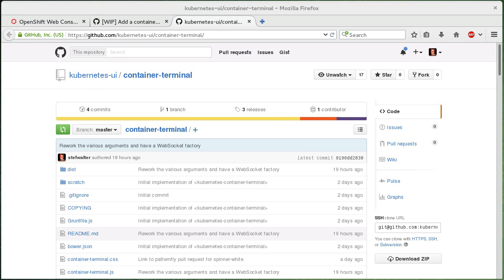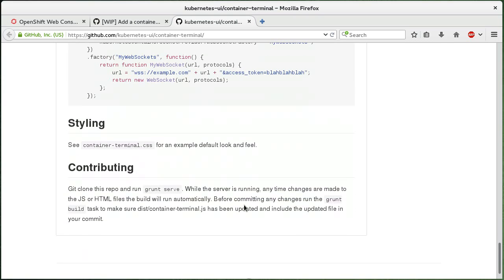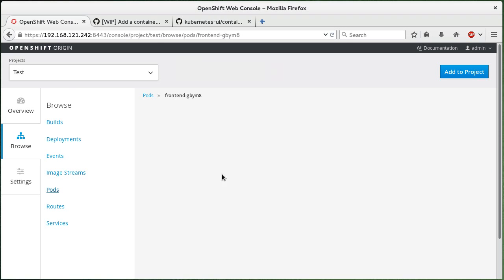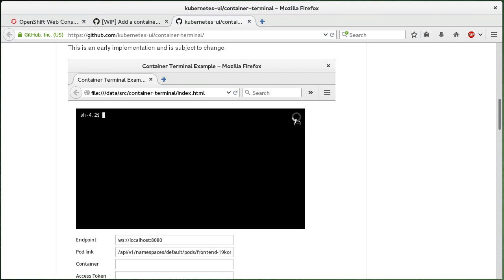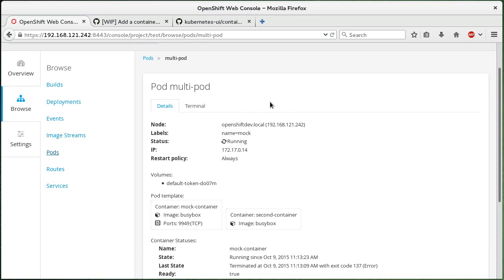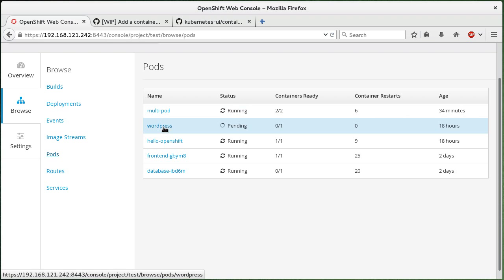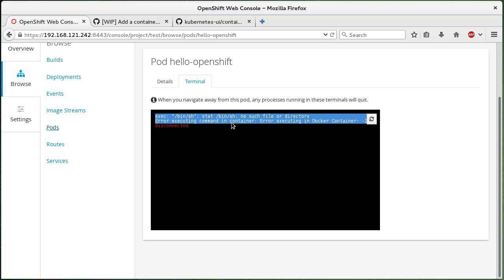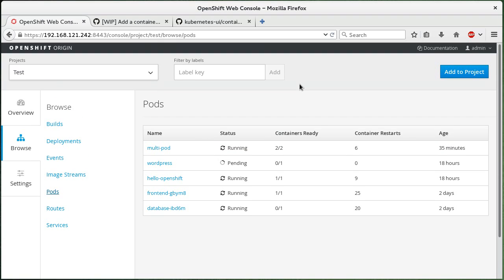Container terminal in Openshift Web Console